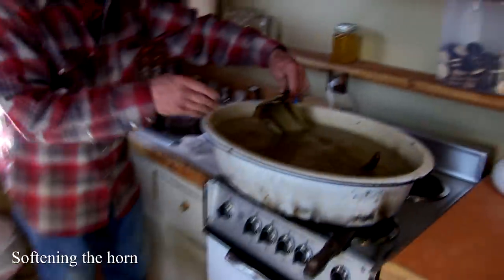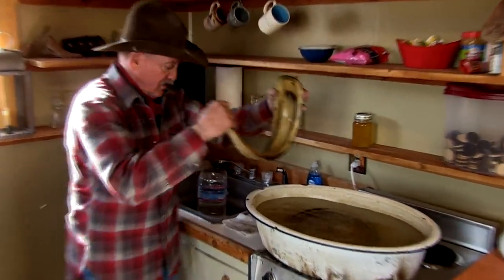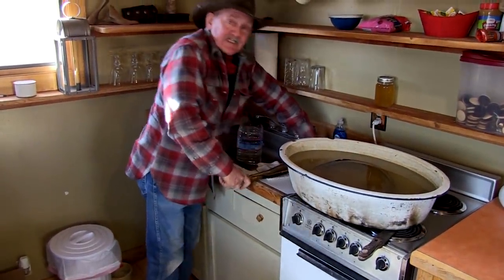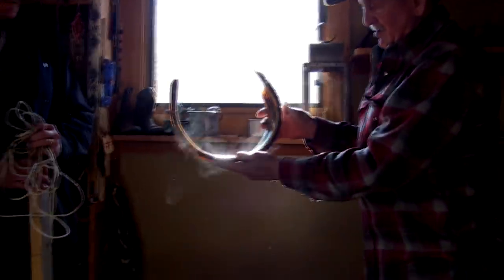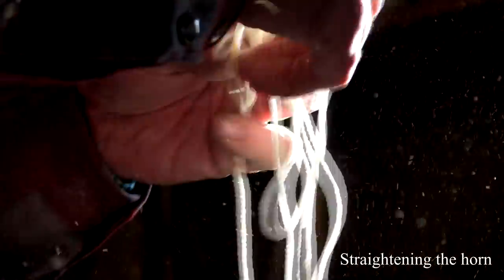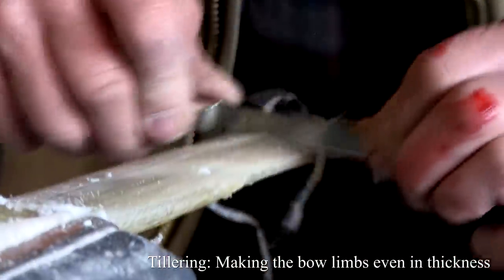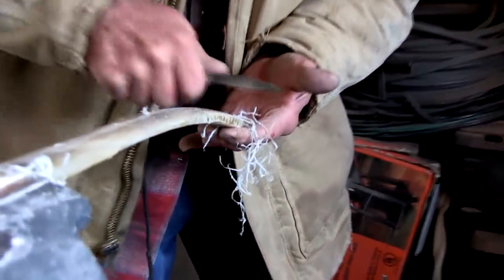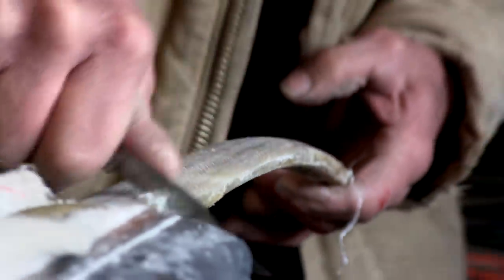Wyoming's Tom Lucas Making Sheep Horn Bows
For over forty years Tom Lucas of Dubois, Wyoming has been making bows from the horns of mountain sheep.  In this video he describes the process and his life philosophies. He received a 2014 Wyoming Governor's Arts Award for his work.  In 2016, he mentored his son, Travis Lucas and in 2012 he mentored Richard Singer through the Wyoming Arts Council's Folk and Traditional Arts Mentoring Project grants program.  WyomingArtsCouncil.org